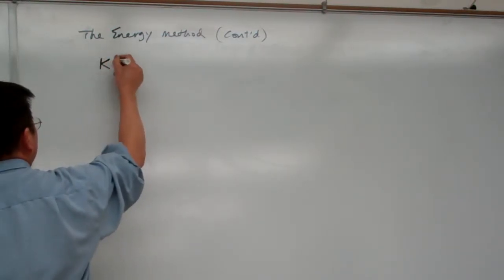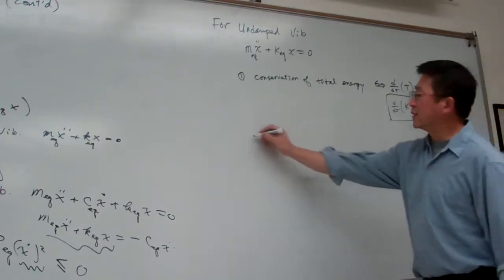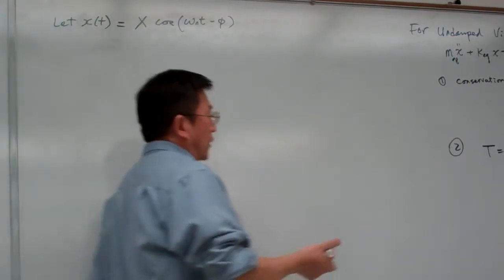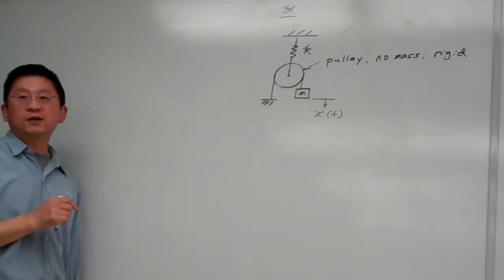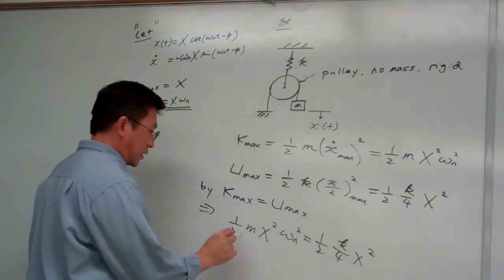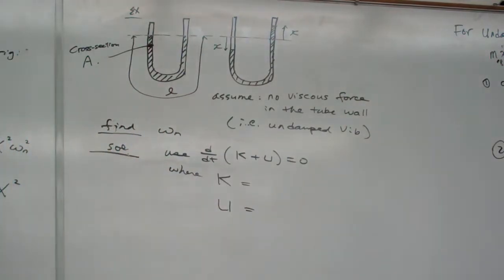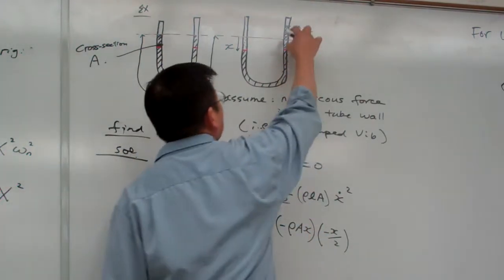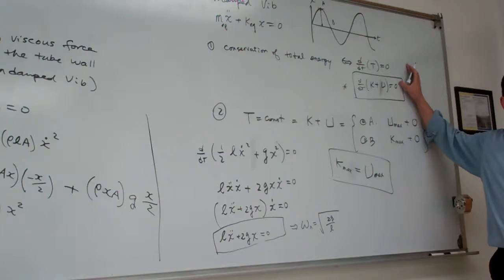Vibration lecture 09 1 Energy method part II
In this video, we continue the discussion of the Energy Method and use two examples to demonstrate how to use this method in calculating the natural frequency and deriving the equation of motion.